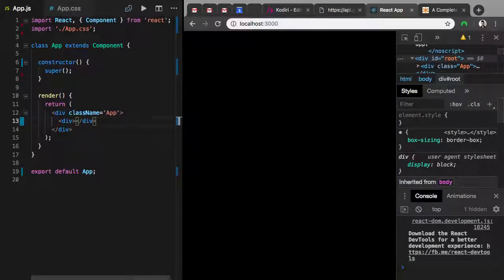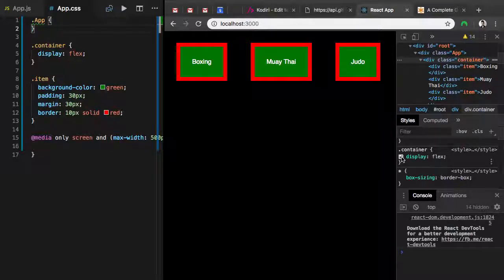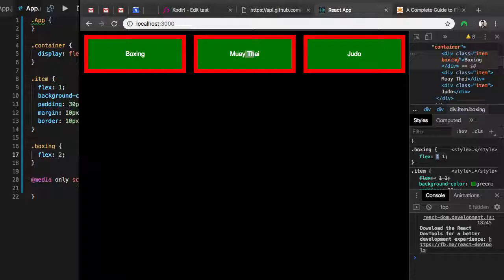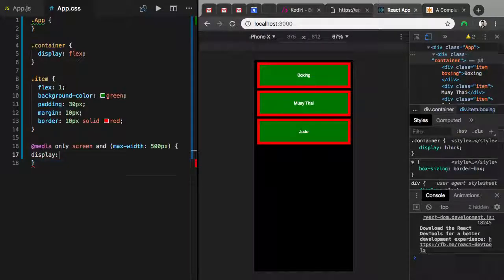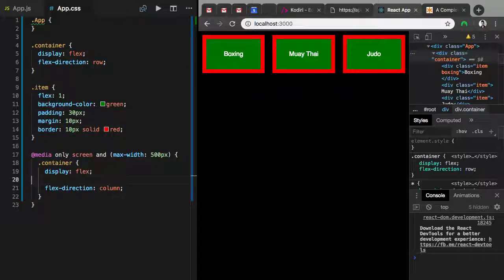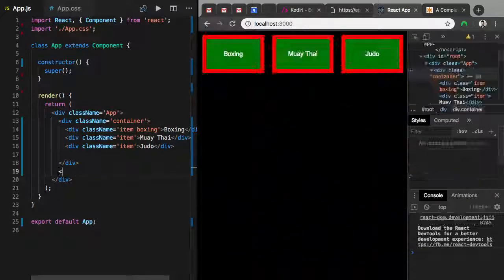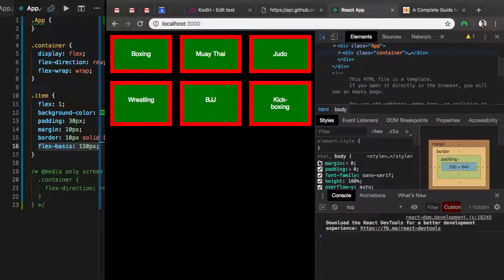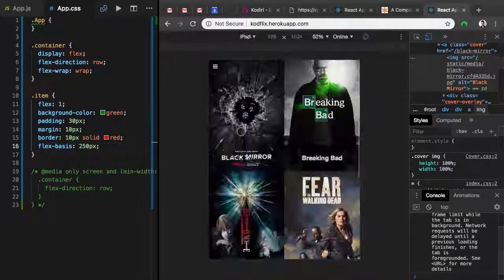CSS Workshop flexbox